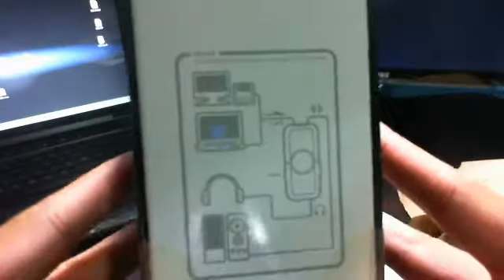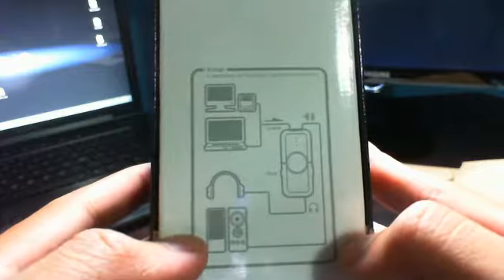Creative Labs Xmod X-Fi Module for Mac and PC USB Sound Card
This is an unboxing vid of the Creative labs xmod x-fi usb sound card for mac and pc.

Retail price on Amazon is 32.99 US dollars.

Experience your MP3 music beyond studio quality
. Restore the details and vibrance that your music lost during MP3 compression
. Enjoy all your music and movies in surround sound on any stereo or headphones
. Connect in seconds to your notebook, PC or Mac to create an Xtreme Fidelity sound system